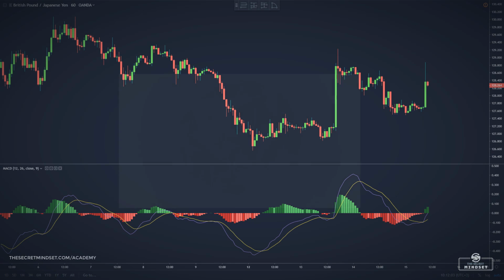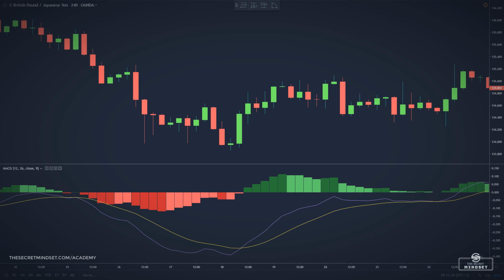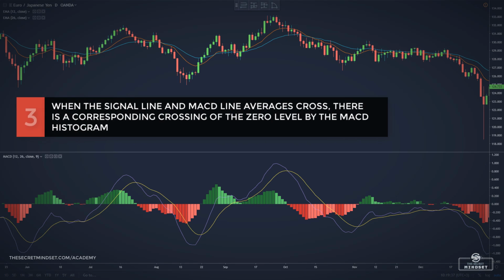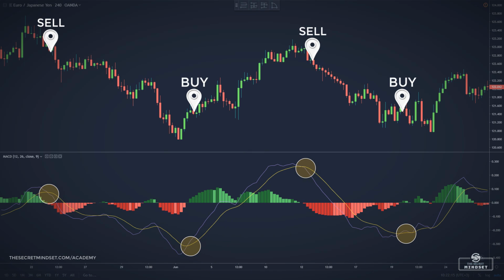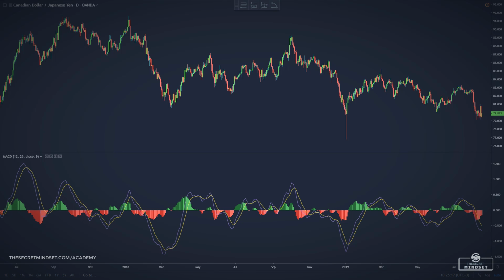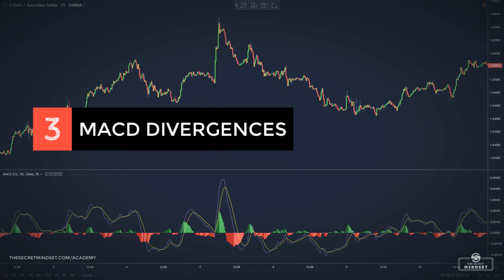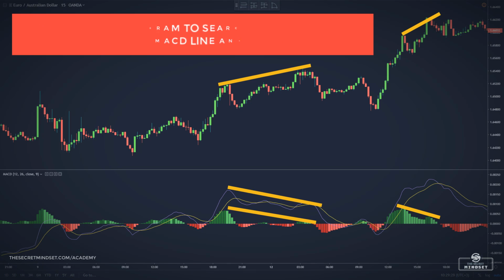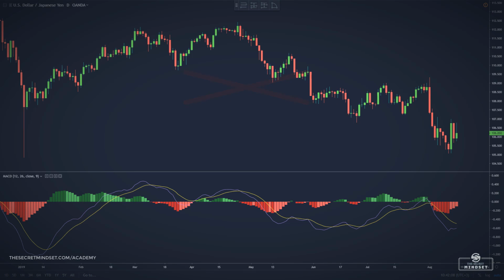Ultimate MACD Trading Guide For Beginners (Forex, Crypto & Stock MACD Strategies)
The MACD is one of the most popular and broadly used trend-following indicators for Forex and stock trading.
In this video you’ll discover:
• what is MACD indicator and how MACD works in forex and stock market
• how to use and how to read MACD (how to buy and sell using moving average convergence divergence indicator)
• how to interpret MACD when trading stocks (MACD explained for beginners)
• how does MACD indicator work in forex and how to correctly trade with MACD indicator
• how does MACD histogram work and how is MACD histogram calculation
• how to use MACD indicator to spot divergences and how does MACD divergence work
• how to take long and short positions with MACD
• which are the best MACD settings and parameters for day trading
• how is MACD signal line calculated
• what is MACD crossover and what are the best signals offered by MACD lines
• 3 simple and effective MACD trading strategies for day trading/swing trading or scalping the Forex and stock market